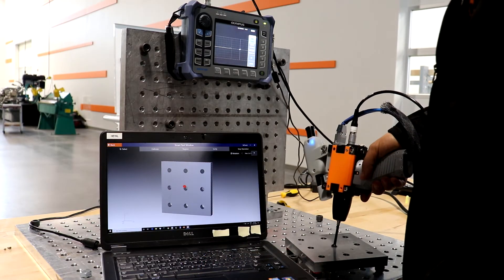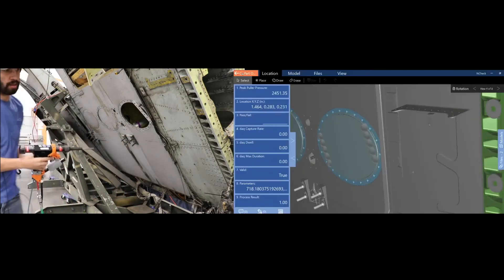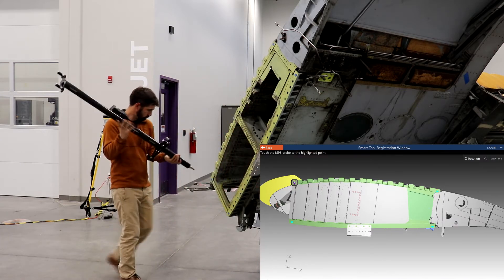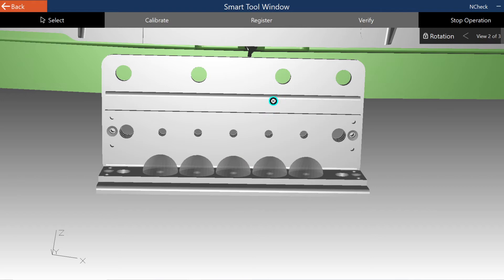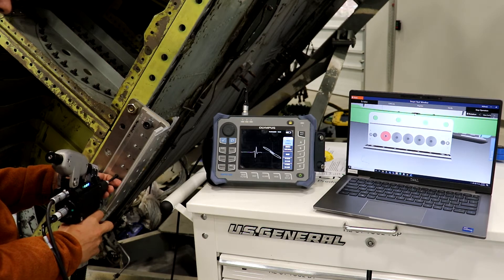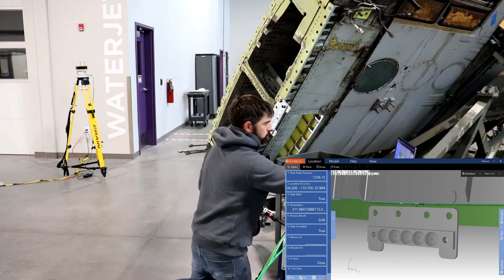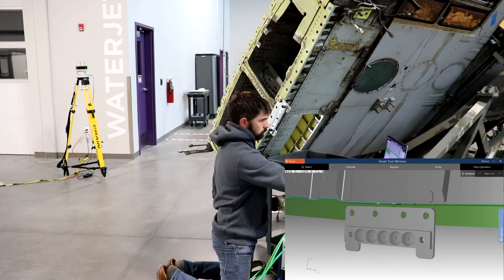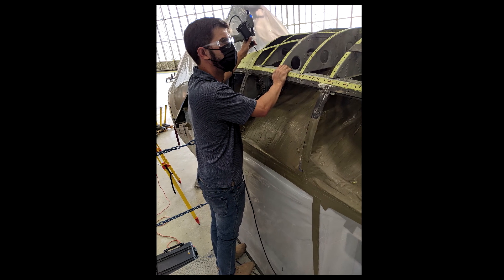Introducing the IMx+: Integrated Maintenance System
Bob Pilarczyk introduces the IMx+ system, which uses next generation technologies to address the quality assurance needs of the aerospace industry.